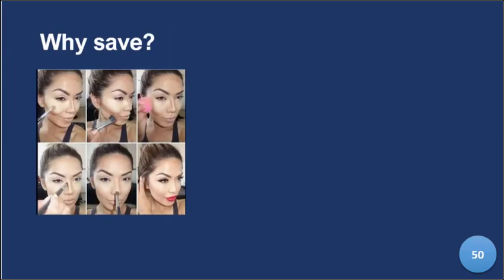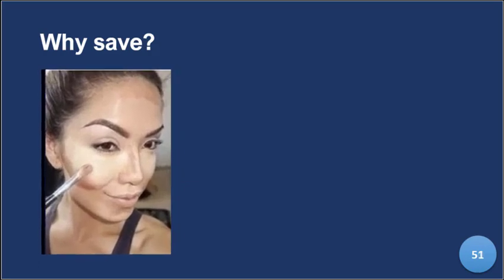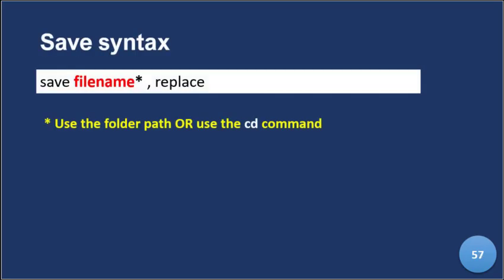Using the save command in stata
In this video, we learn how to save Stata files.